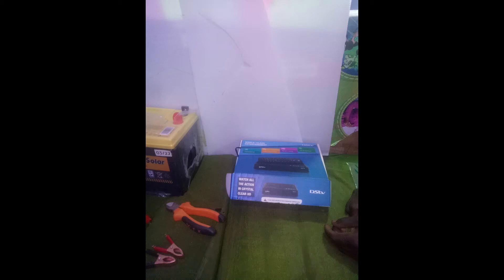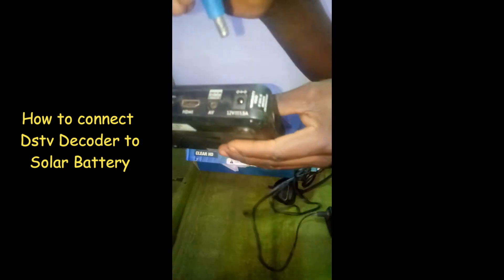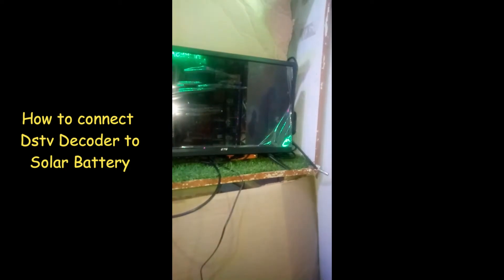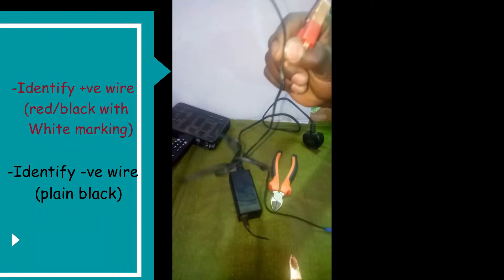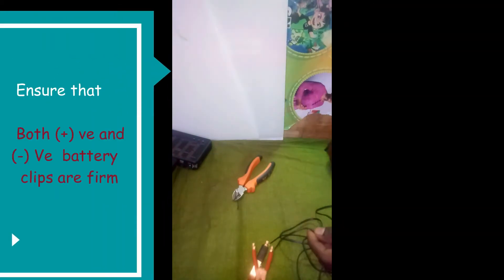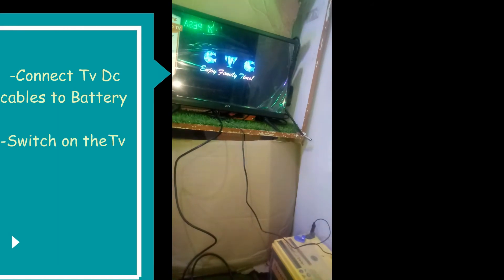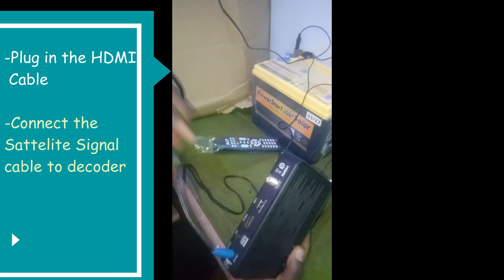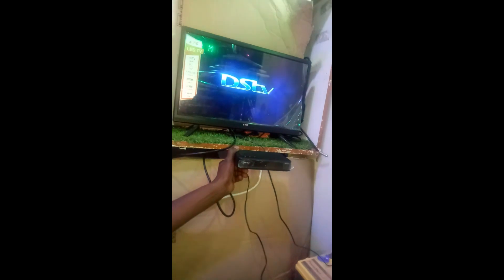Solar Powered DStv ,How to Connect Dstv Decoder to a Solar 12v Battery,12v Dc Battery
Many Dstv subscribers miss watching their favorite programs due to prolonged power blackout.
Many more who are off-the grid  in remote rural  villages do not know that solar power can be used to power Dstv.
I have explained step by step on how to easily modify Dstv (ac) power supply unit into a DC power cable.